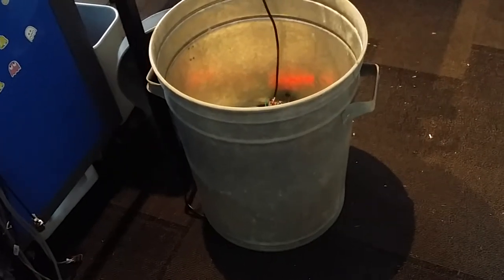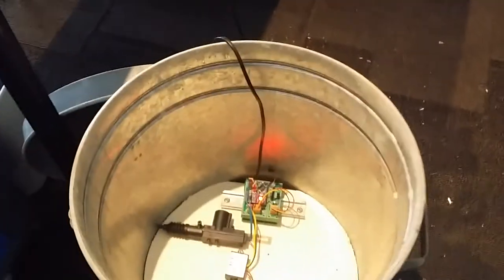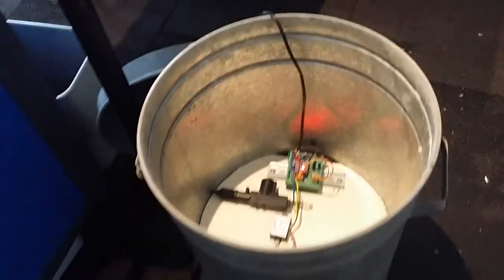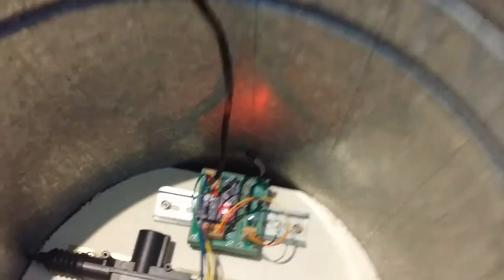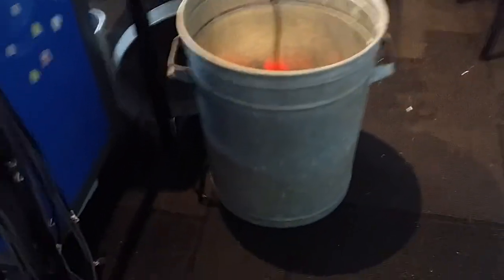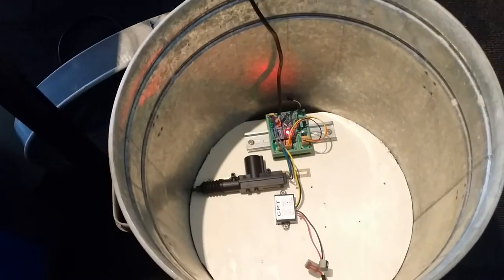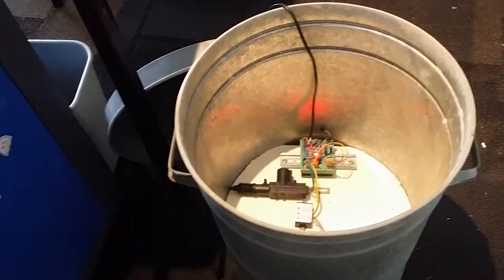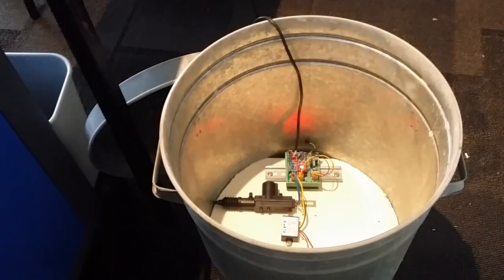Garbage Can Prop Remote Improvement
I've moved the electronics around a little so that the RF remote antenna wire can exit through the side of the can.  This gives it a much greater range (over 15 metres) now than before (2-3m max).